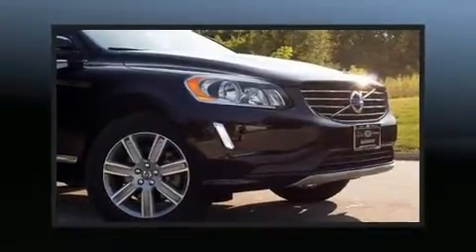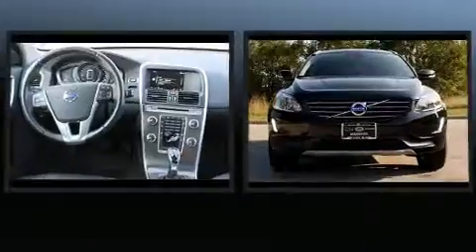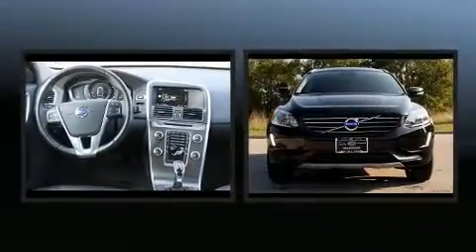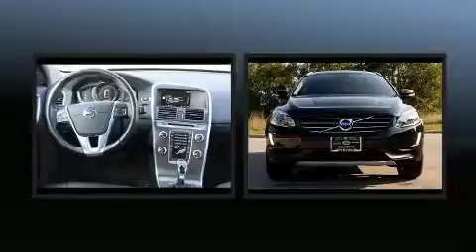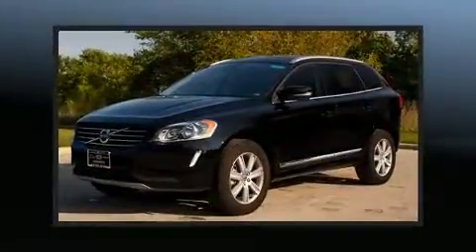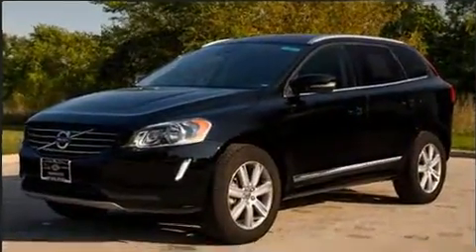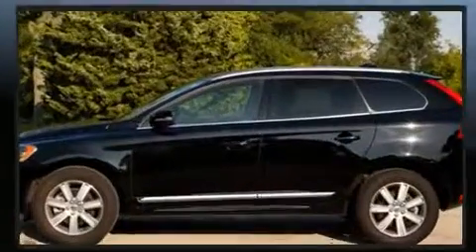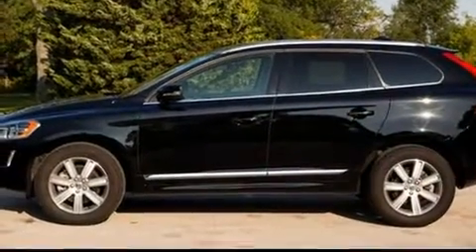2016 Volvo XC60 T5 Premier in Waukesha, WI 53186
Introducing the 2016 Volvo XC60. Smooth gearshifts are achieved thanks to the refined 5 cylinder engine, and for added security, dynamic Stability Control supplements the drivetrain. Turbocharger technology provides forced air induction, enhancing performance while preserving fuel economy. It includes power seats, leather upholstery, a trip computer, an outside temperature display, front bucket seats, power windows, cruise control, and more. For drivers who enjoy the natural environment, a power moon roof allows an infusion of fresh air. Side curtain airbags deploy in extreme circumstances, shielding you and your passengers from collision forces. Our aim is to provide our customers with the best prices and service at all times. Stop by our dealership or give us a call for more information.